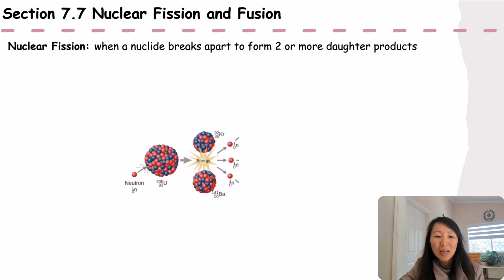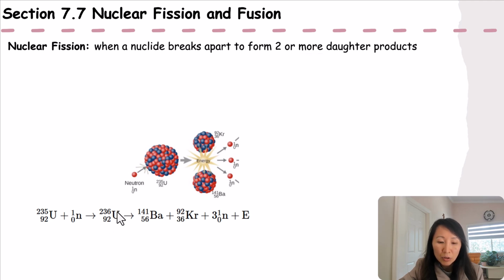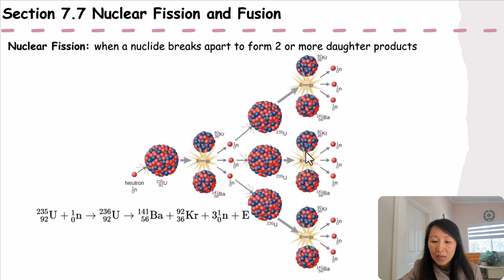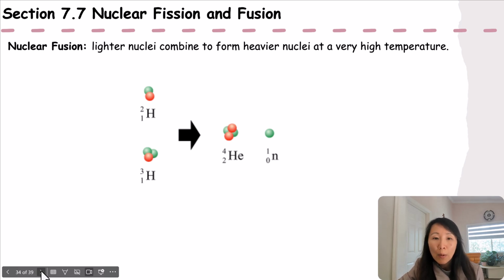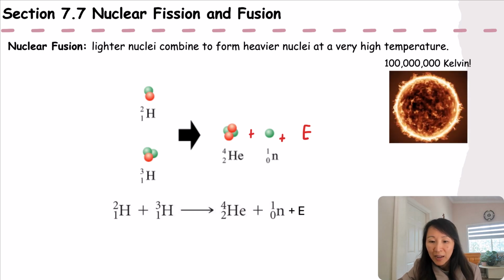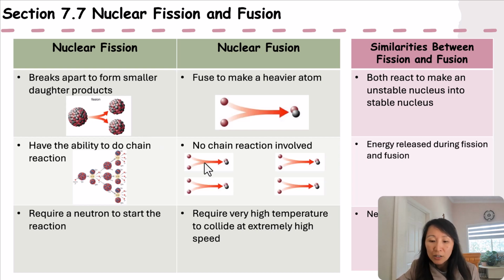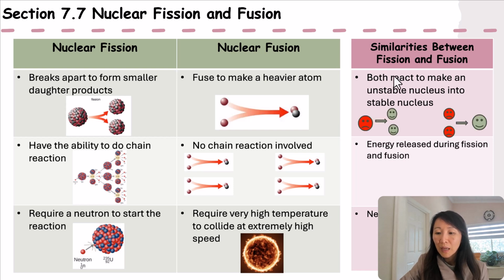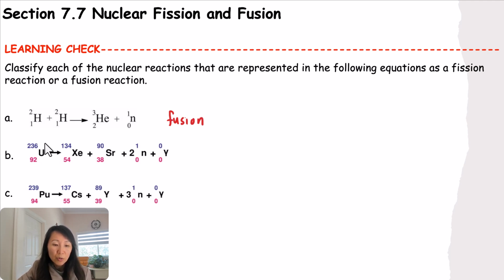Nuclear Fission and Fusion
Section 7.7 Nuclear Fission and Fusion (CHEM 1B)